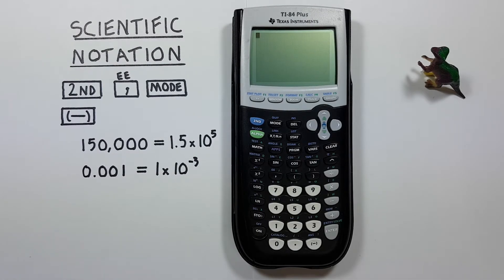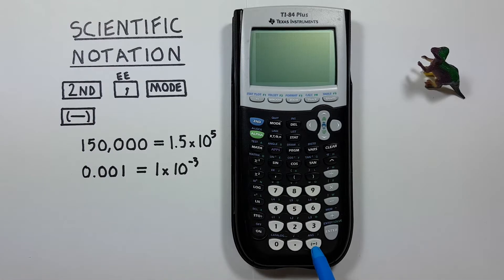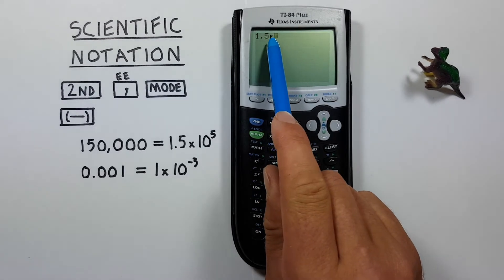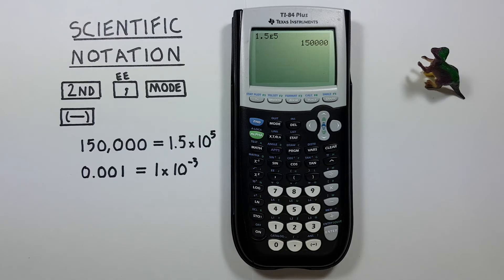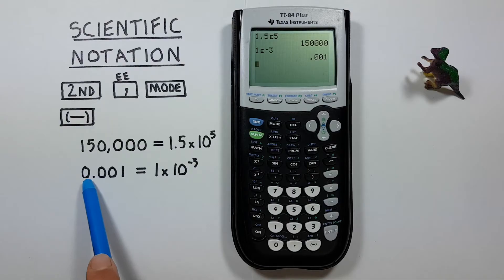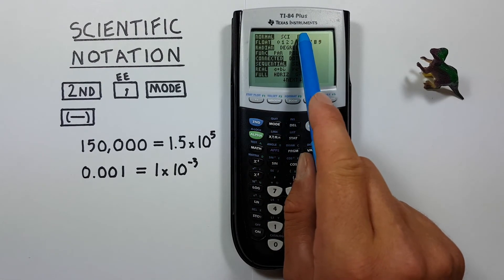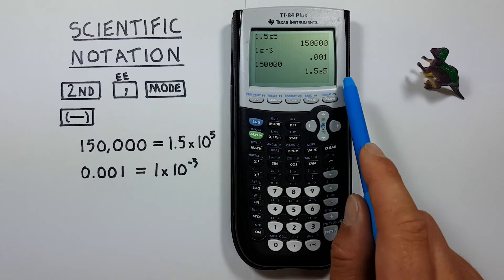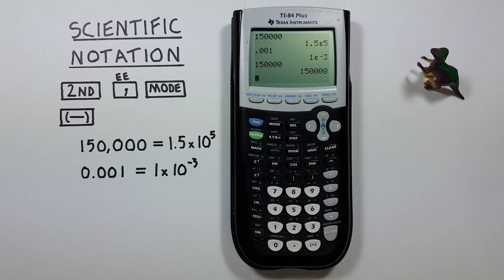How to use Scientific Notation on the TI-84 Plus Calculator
A quick tutorial on how to use scientific notation on the Texas Instruments TI-84 Plus Graphing Calculator. This video also covers how to switch between SCI and Normal mode, and what they can be used for.

Contents:
0:00 Intro
0:20 Buttons used
0:47 Entering Scientific Notation
2:37 Scientific Notation mode
4:24 Outro